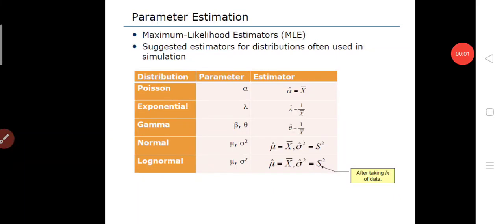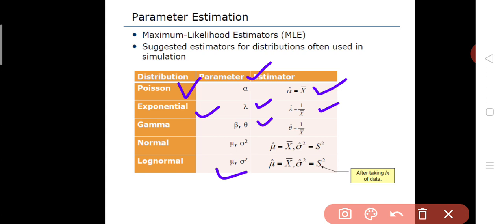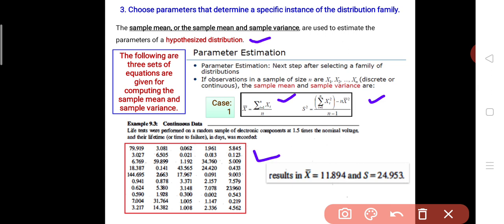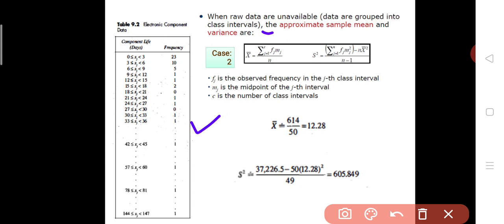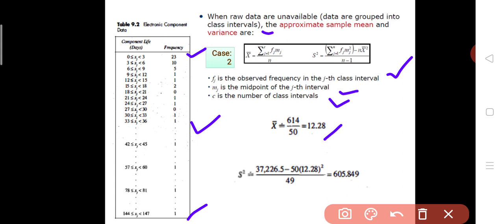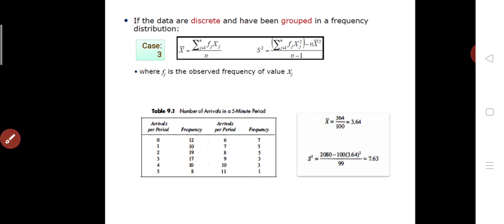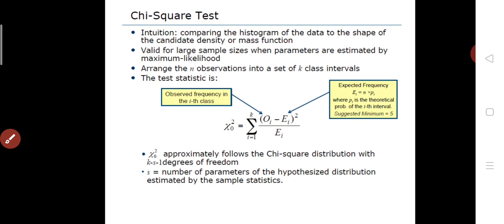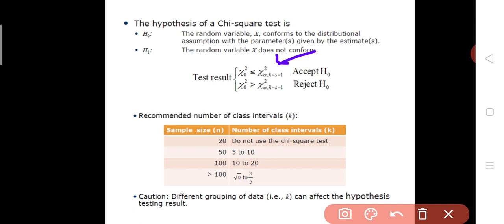MODULE 4_3:PARAMETER ESTIMATION AND CHI SQUARE GOODNESS OF FIT TEST